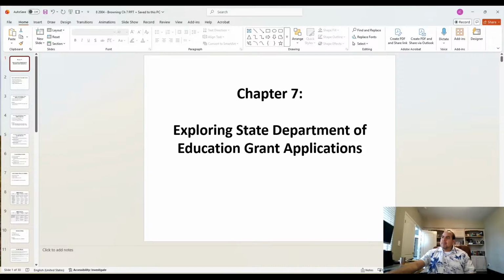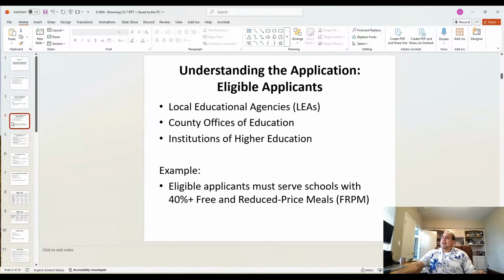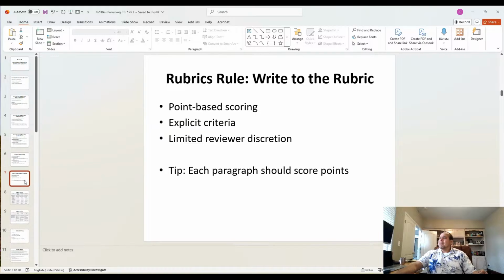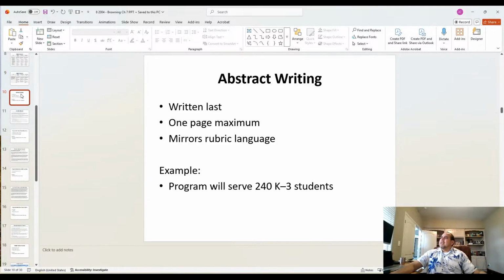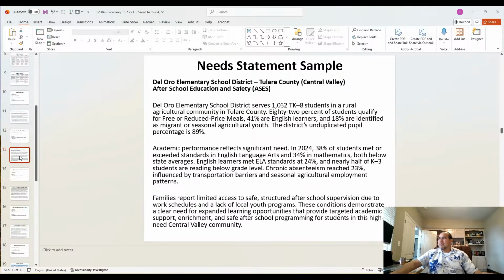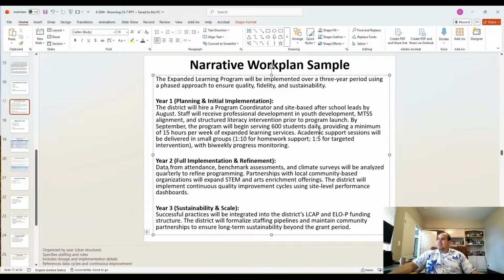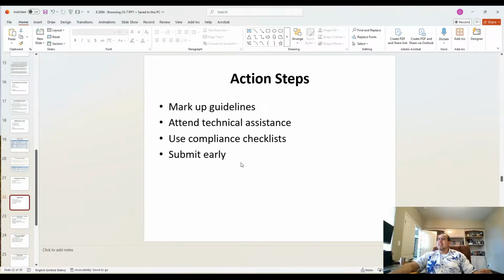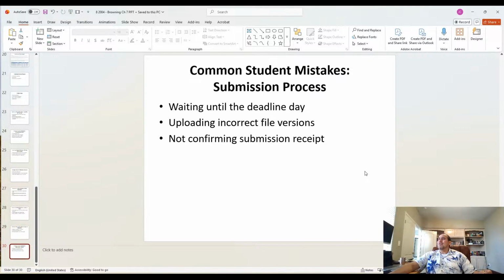Browning Chapter 7